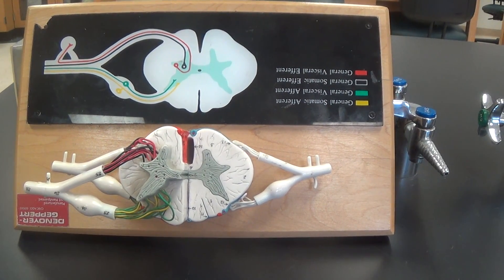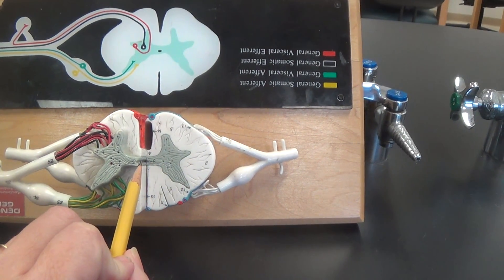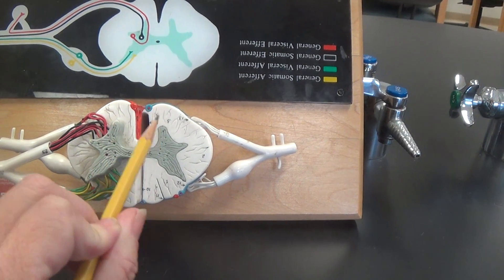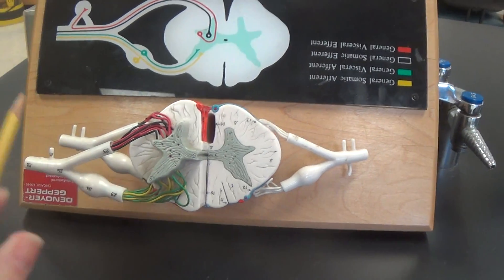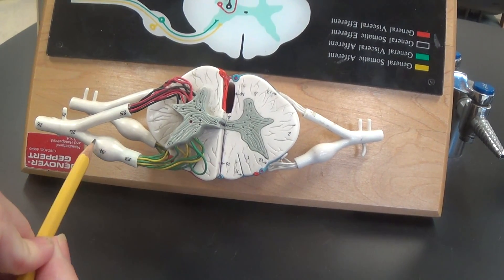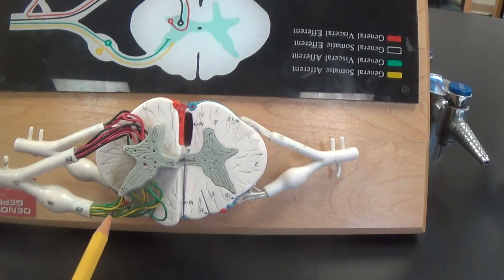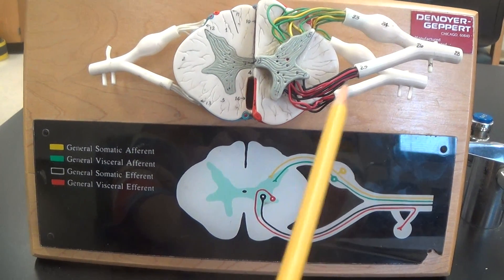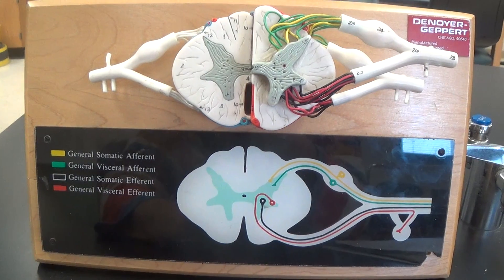Spinal Cord Model